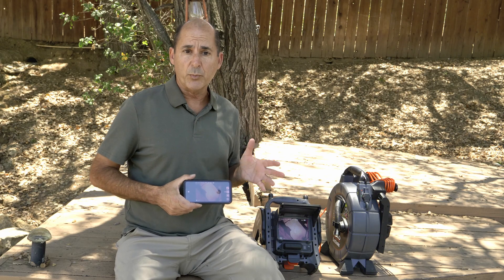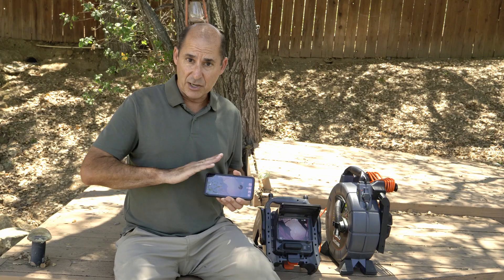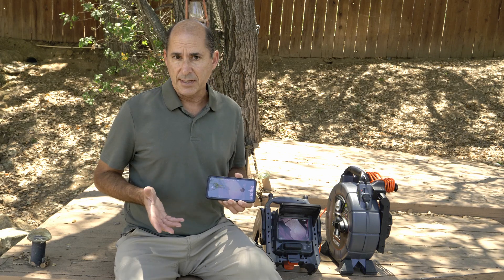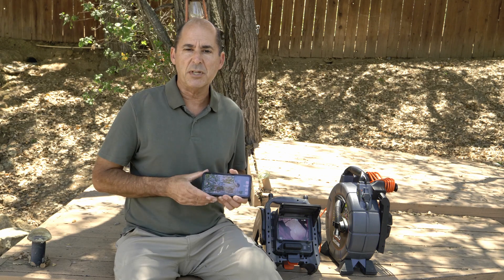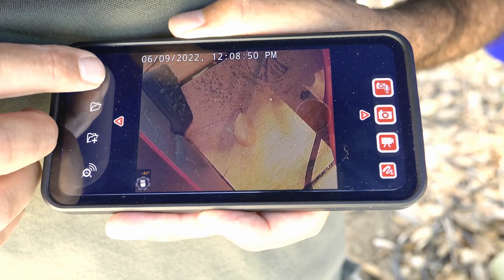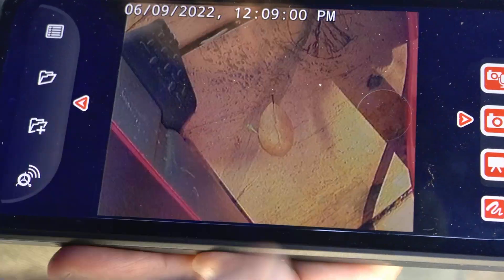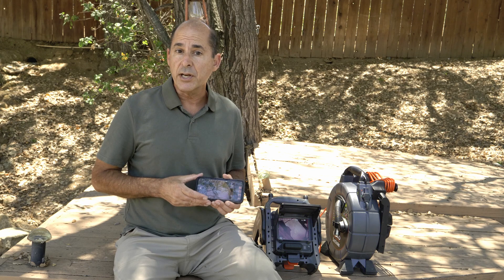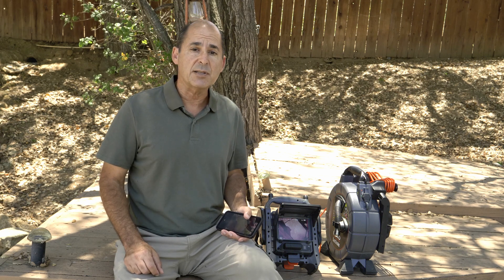HQx Live (Android) Turn TiltSense On/Off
HQx Live (Android) lets you hide the TiltSense indicator to unclutter the screen when it’s not needed – when a customer is viewing the live inspection on a tablet, for example.